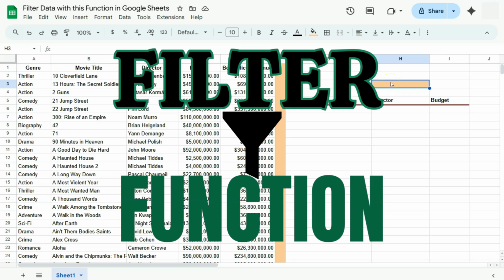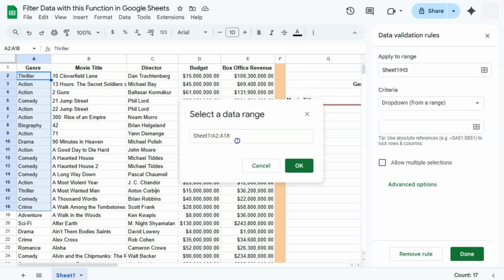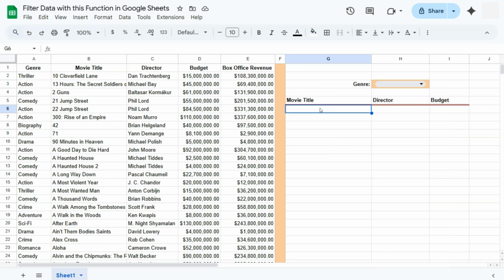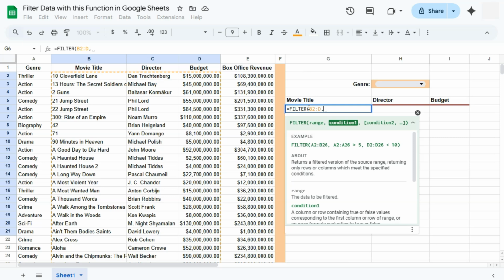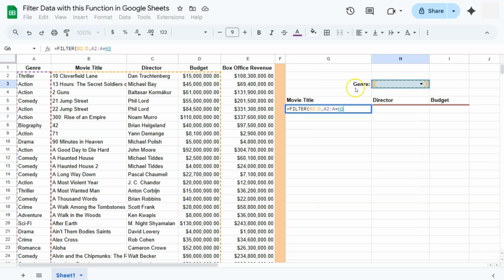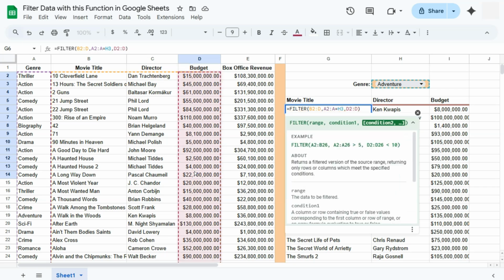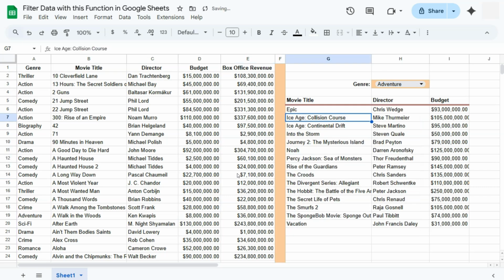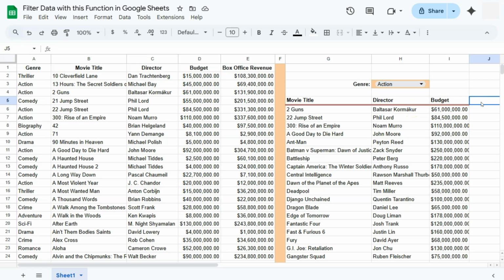Filter Data with this Function in Google Sheets (Organize Data)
Learn how to filter data efficiently using a specific function in Google Sheets.

Whether you're working with large datasets or just need to extract relevant information quickly, this function will help you streamline your workflow. I'll walk through step-by-step instructions, demonstrating how to apply the function to different scenarios. By the end, you'll be able to filter data dynamically and customize your results with ease. Perfect for beginners and experienced users alike, this tutorial will enhance your spreadsheet skills and improve data management in Google Sheets.